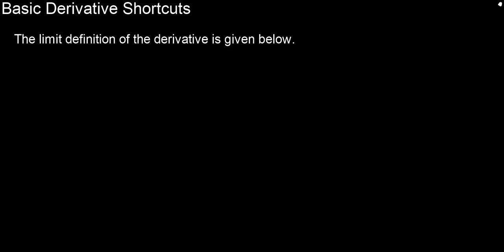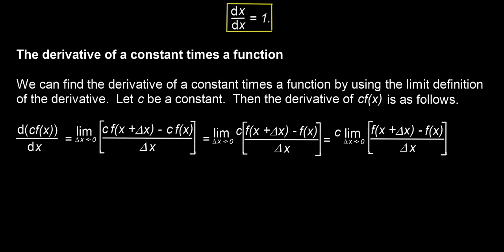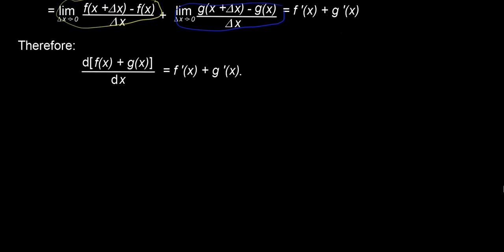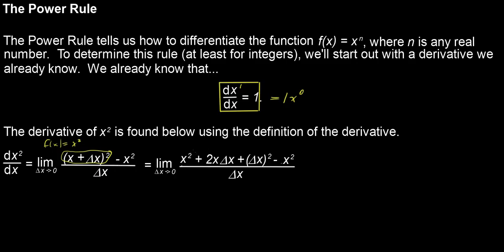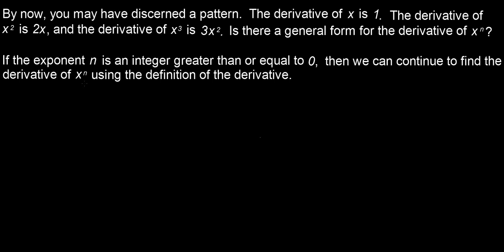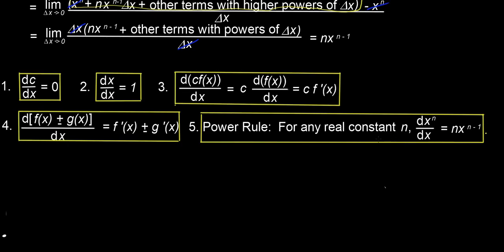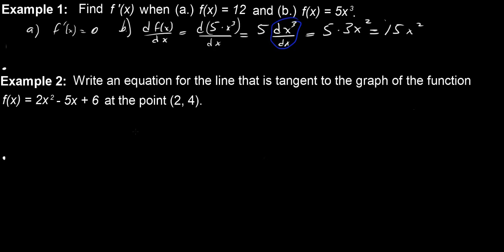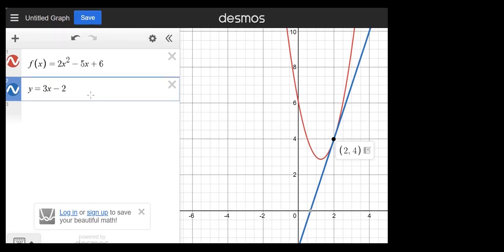Basic Derivative Shortcuts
This video presents five shortcuts one could use to find the derivative of a function without using the derivative definition.